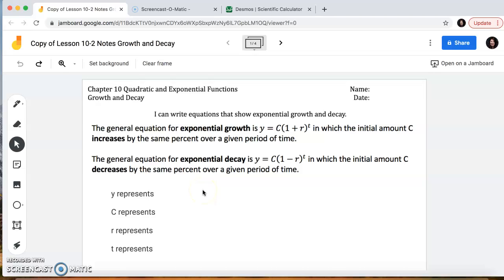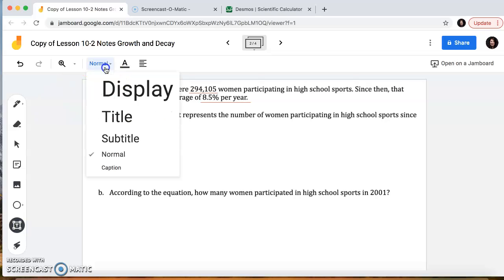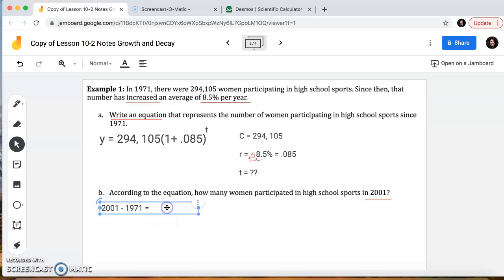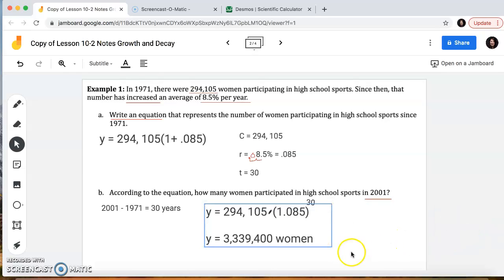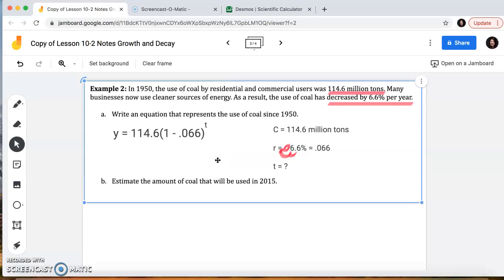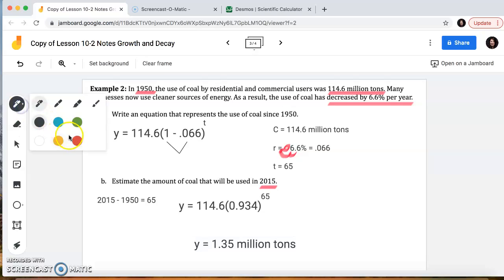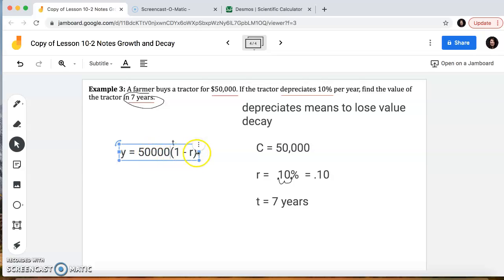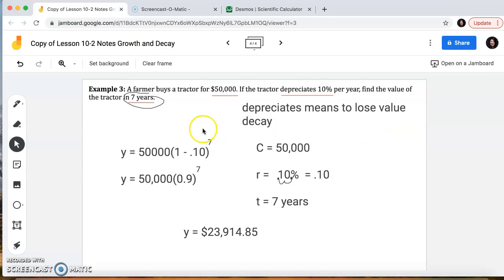Growth and Decay